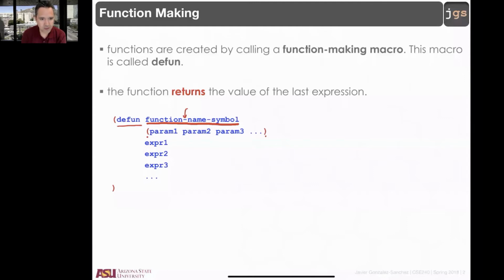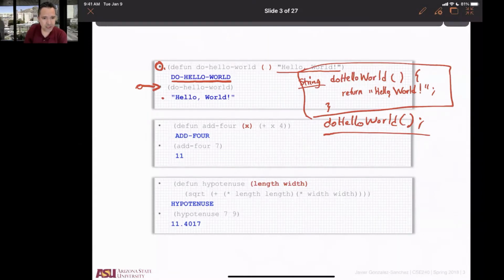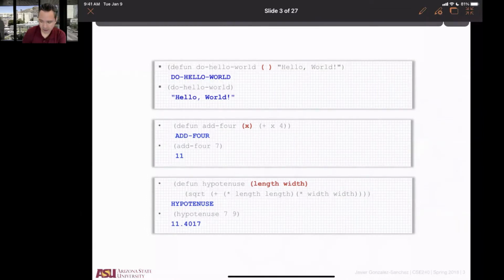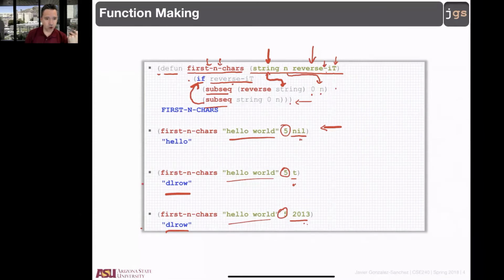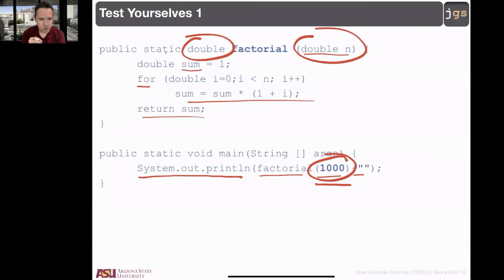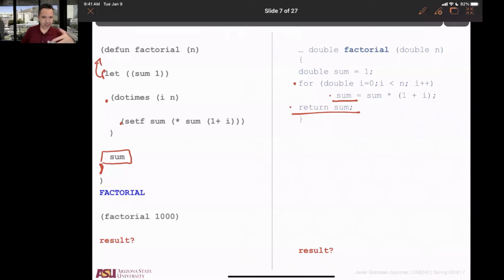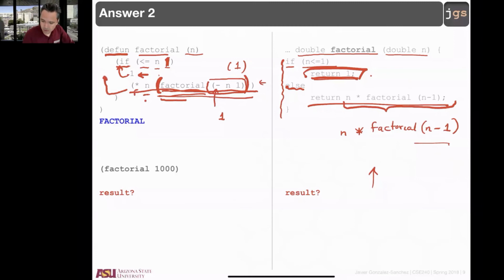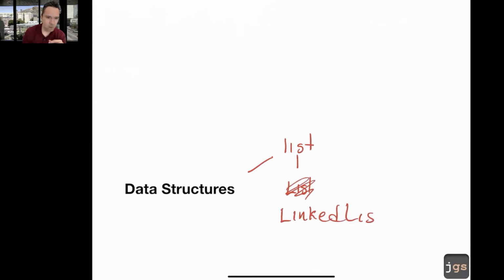CSE240 | Programming Languages | Definition of Functions in LISP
Lecture 23. Definition of Functions in LISP
(Fall 2020)